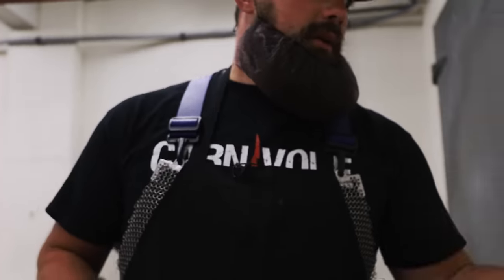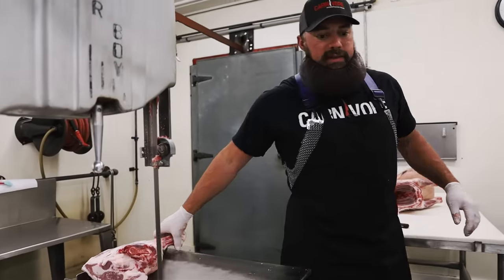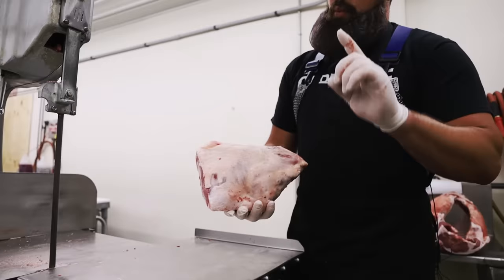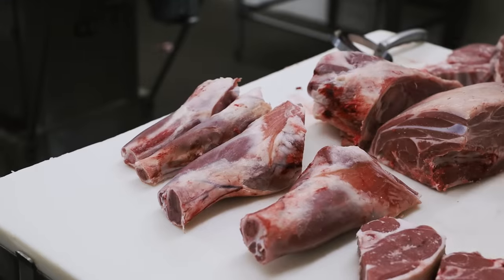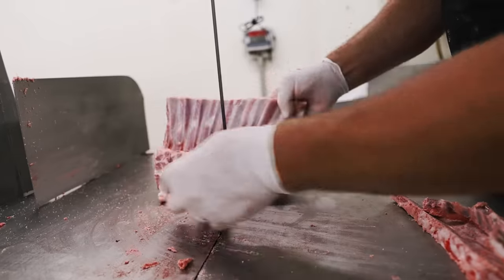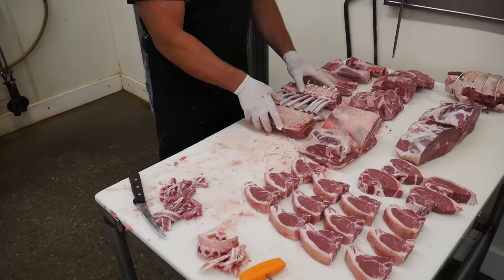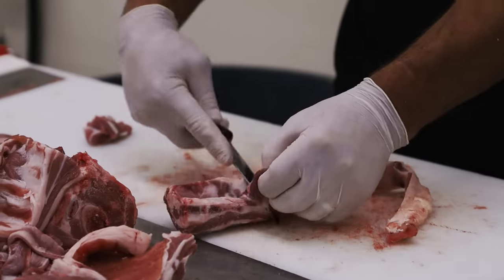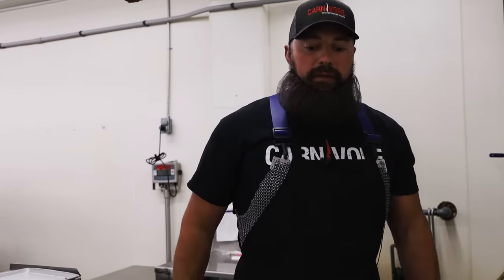How to Butcher a Lamb by the Bearded Butchers!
Visit our DIY Section to get EVERYTHING you need to process your own meat at home!

Master Butcher Seth Perkins shows you how to break down a lamb carcass at Whitefeather Meats, home of The Bearded Butchers!

📸 Want to make videos like ours? Here's ALL of our film gear 📸
Canon EOS R5 Camera
Deity V-Mic D3 Pro
Canon Lens
Polarpro Filter

(Sugar free, no MSG, and no anti-caking chemicals)

Index:
Getting started with quartering the lamb: 1:19
Breaking down the hindquarter of the lamb: 3:17
Lamb sirloin steaks: 4:33
Leg of lamb: 5:36
Lamb shoulder: 9:49
Rack of lamb: 13:21
Lamb trimmings: 22:14
Grinding lamb meat: 24:10
Wrap up: 26:06